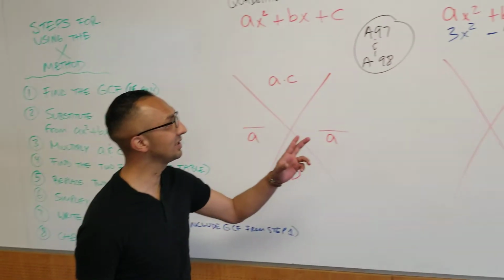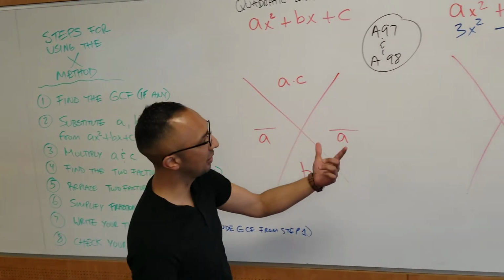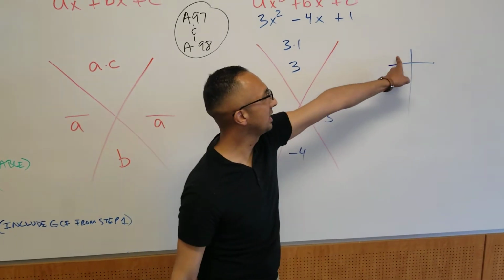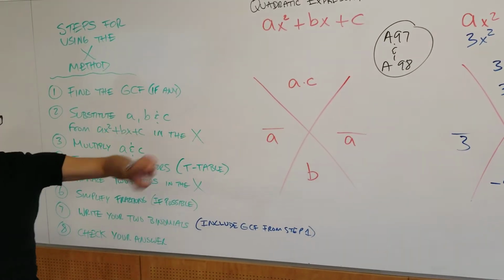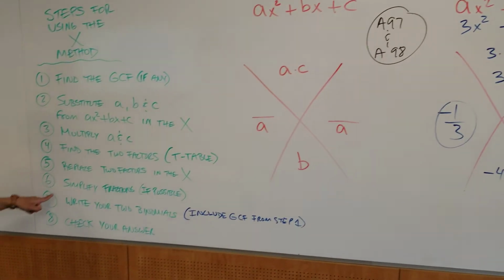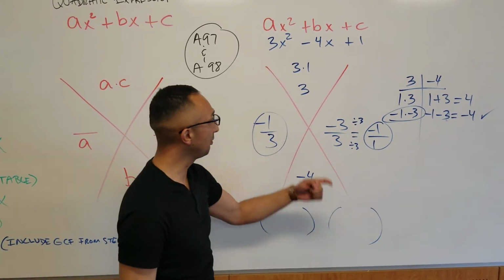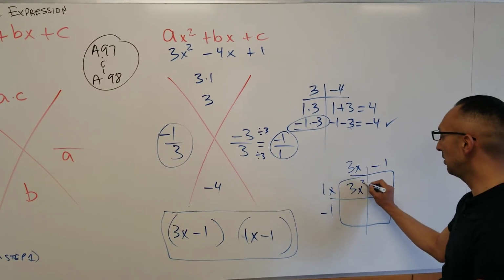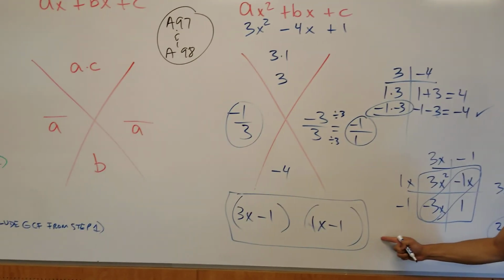Using the X method (part 5B, when a is prime and greater than 1)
Using the X method to factor quadratic expression when a is prime and greater than 1.